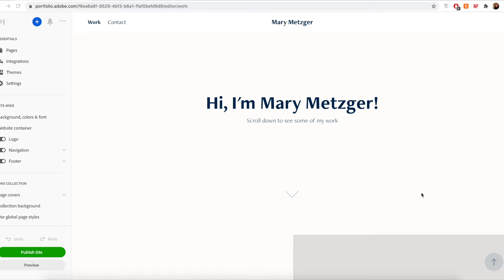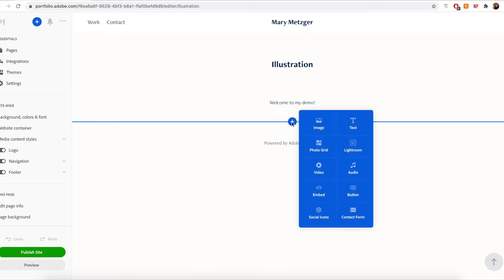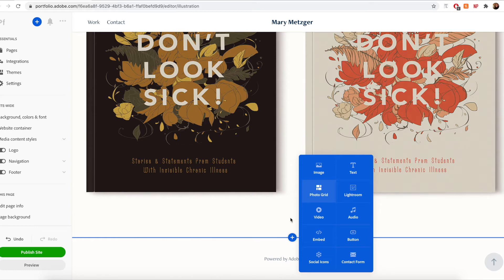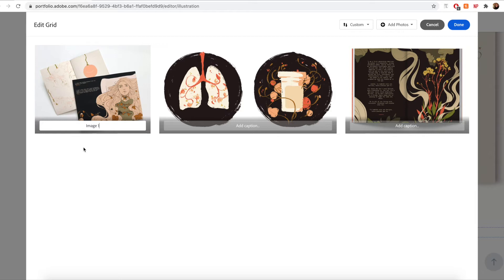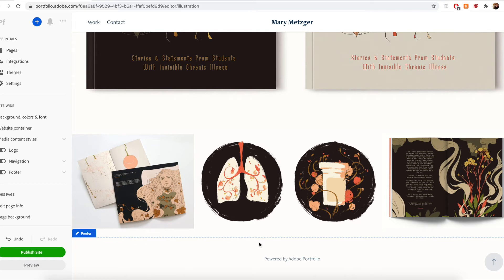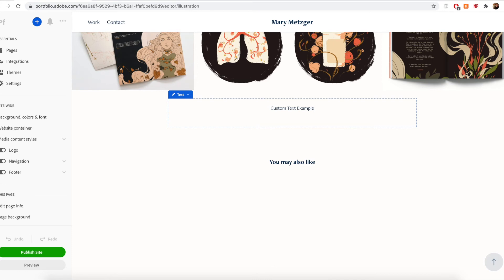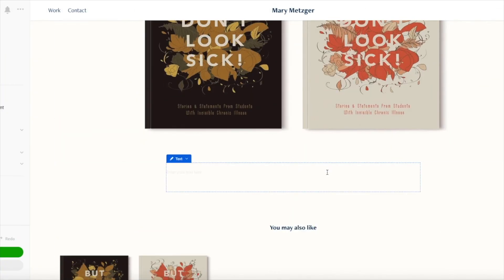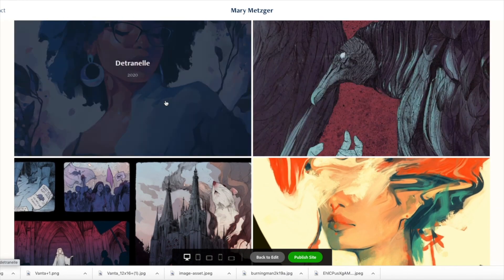Adobe Portfolio Tutorial: Adding Content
Hi! I’m Mary, and today I am going to show you how you can upload content to your Adobe Portfolio website. You can upload a variety of media to Adobe Portfolio, including images, text, video, and sound. This is mainly done using content modules: Image module, photo grid module, text module, lightroom module, video module, audio module, and the embed module.

IMAGE MODULE
The first module we are going to cover today is the image module. To add an image module, first open the page you would like to add an image to.

Then, click the pencil icon directly from that page.

Click image, and you will now be able to upload an image to display on your page. For this example, I am going to select one of my illustrations.

If you would like to go back and delete or replace that image, simply hover your image, click the pencil icon and select either replace or delete.

PHOTO GRID MODULE
The photo grid module is an easy way for you to showcase a collection of photos within a page in a grid format. In this example, I am going to use a grid to showcase some process work that I created while working on the illustration above. This will help to demonstrate more of my artistic process, and allow potential clients a glimpse into my workflow.

To do so, click the + icon and select ‘ photo grid’. Then simply, select the images you would like to upload. There is no limit to how many images can be uploaded within a single grid.

If I decide later that I would like to add or delete images from my grid, I can easily edit it by clicking the pencil icon. I can also reorder images within a grid by select edit grid, and then simply dragging my images around until I like the order.

I can also add captions to my grid images by select the pencil icon, hitting ‘edit grid’ and clicking the ‘add caption’ text box. My photo grid captions will also be used as alt-text for these images, which is a useful accessibility feature.

The grid automatically will  use an algorithm to best size the images according to the viewer they are being browsed on. If you would like to have more control, you can also adjust the width of your grid using the width slider.

TEXT MODULE
The text module can be used to add text to your website. To add text, just click the + icon within the page and select text.

VIDEO MODULE
The video module is very similar to the Image module. You can use this module in the same way to upload a video directly from your device. Video uploads using the video module are limited to 1GB per file, and they will not display at full width. If you would like to display at full width, the embed module is recommended instead.

AUDIO MODULE
You can also upload audio to your website using the audio module. MP3 files are limited to 1GB per file. Simply follow the same process to add an audio module, selecting ‘audio’.

EMBED MODULE
If you would like to embed content from another platform, use the embed module. For example  - if I wanted to an embed a video from YouTube, I could use the embed module. After locating the embed code from the YouTube video I would like to embed, I can then copy that text into the embed module.